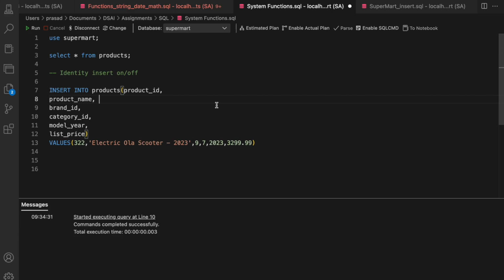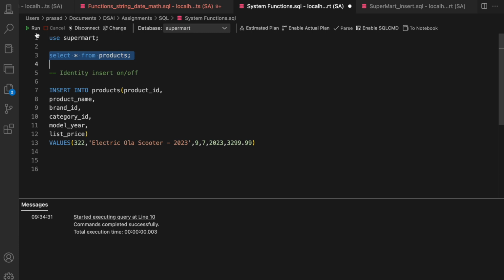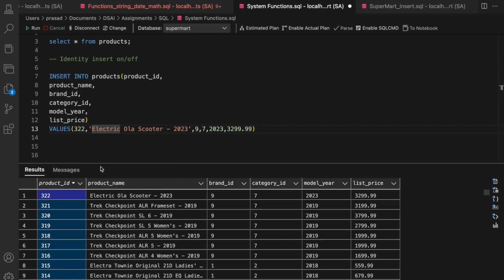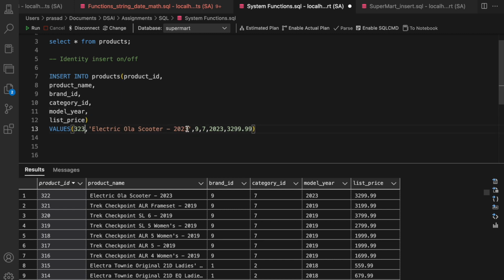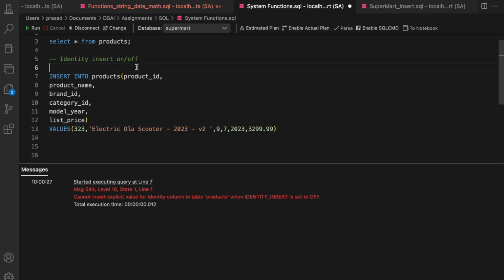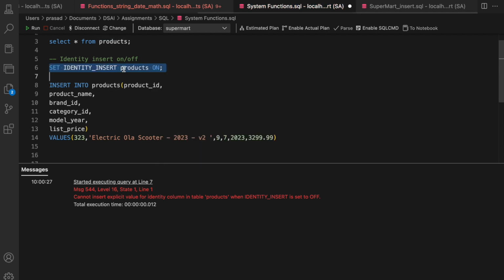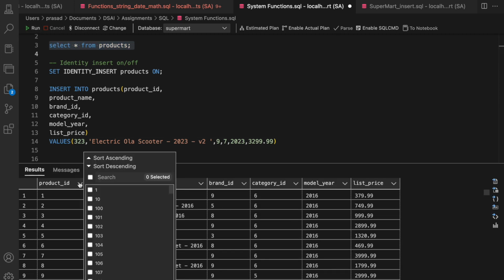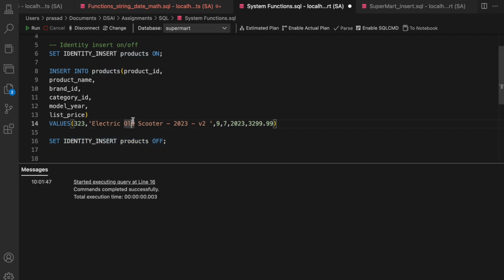How to SET IDENTITY INSERT ON in SQL Server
🚀 Welcome to  @tekimadv   – Bit by Bit, Let's talk code! 🚀

In today's video, we're diving into a crucial aspect of SQL - the IDENTITY_INSERT property. We'll explore the difference between turning it ON and OFF, and why it matters in the world of database management.

🚀 Topics Covered:
Explanation of SQL IDENTITY_INSERT property
How to turn IDENTITY_INSERT ON
How to turn IDENTITY_INSERT OFF

Understanding when and how to use IDENTITY_INSERT is crucial for database administrators and developers. It directly impacts the insertion of explicit values into identity columns, and getting it wrong can lead to unexpected results.

🛠️ Practical Examples:
Follow along with practical examples to reinforce your understanding. We'll walk through scenarios where you might need to override the automatic identity column values and discuss best practices for doing so.